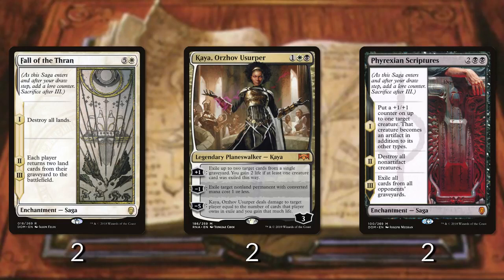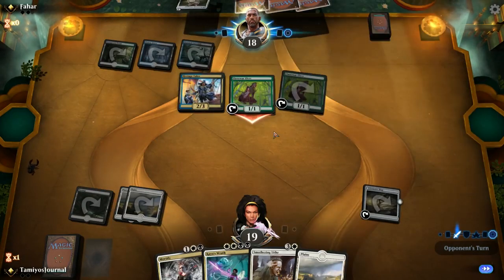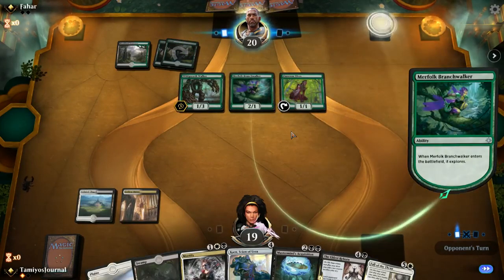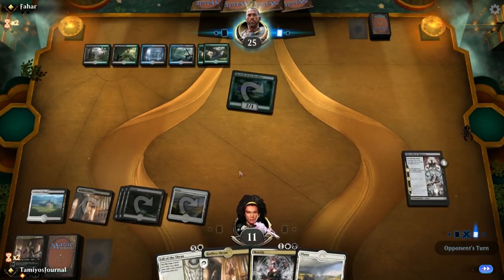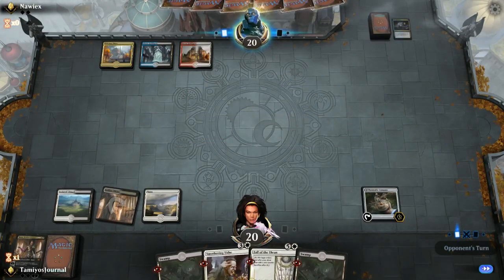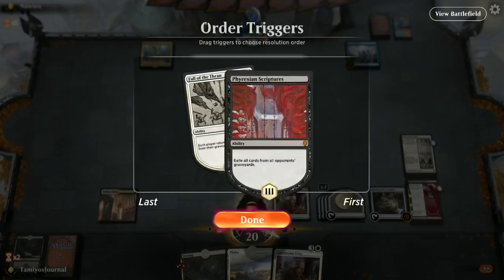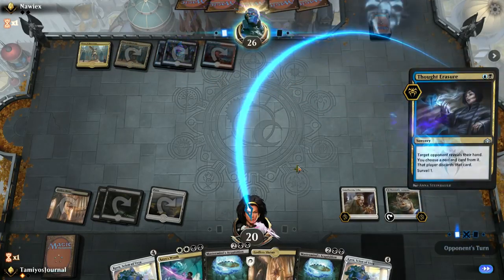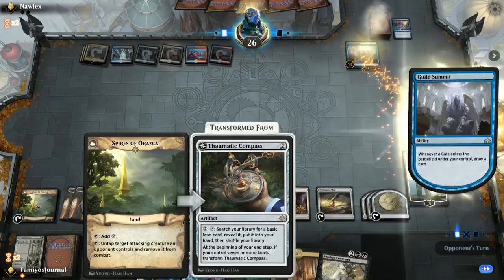Kaya's Sagas _ Tamiyo's Journal _ Magic The Gathering _ MTG Arena _ Standard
Kaya's Sagas _ Tamiyo's Journal _ Magic The Gathering _ MTG Arena _ Standard.mp4